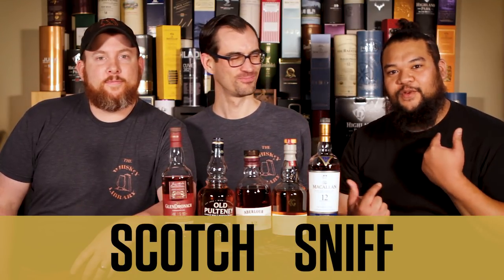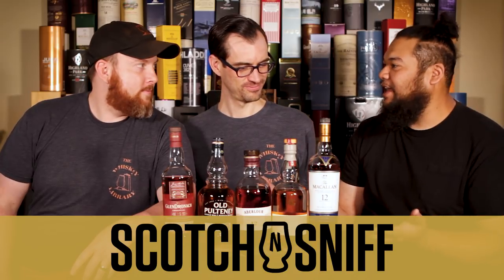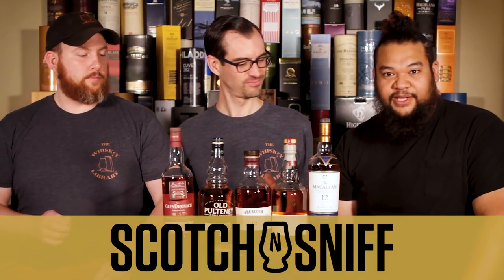ScotchNSniff : Beginner Whiskies Pt. 2 (with The Whiskey Library DC!)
What's going on Youtube!?

Today on SNS, we'll be talking about another set of beginner friendly whiskies! From the new Double Cask that Macallan release this year to the Glenkinchie 12 to the Aberlour 12 to the Old Pulteney 12, and even the sherry bomb Glendronach 12, we're here to get you started on your whisky adventures!

What's your favorite beginner friendly whisky??

If you'd like to purchase a ScotchNSniff glencairn, head over to SipDark